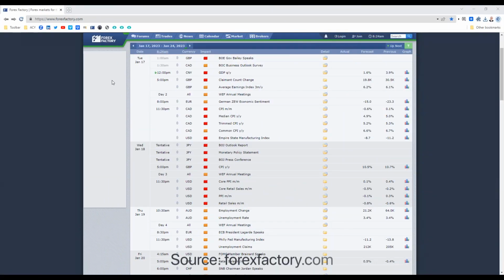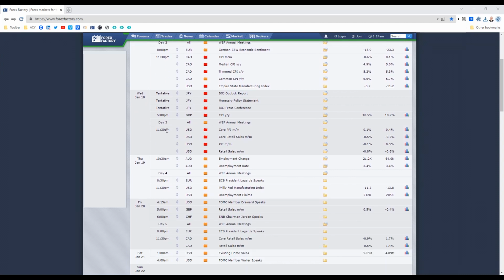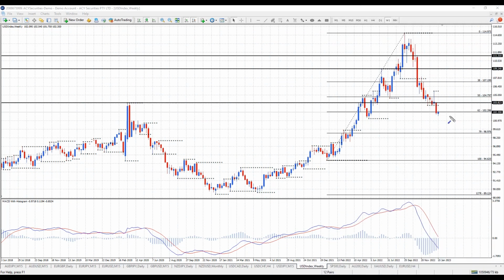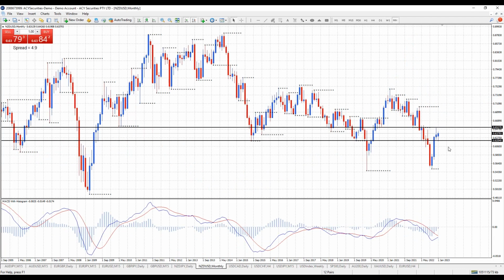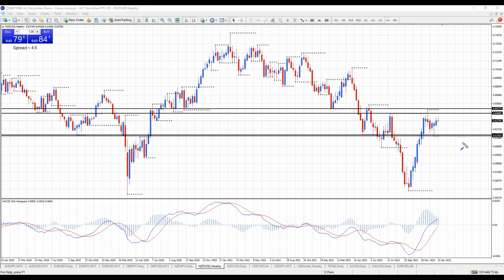NZDUSD Forex Analysis - Long Term Reversal Forming At 0.6468 Weekly Resistance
This Week's Sessions:

17 JAN
60 mins

18 JAN
Identifying High Probability Trading Levels Using the Monthly & Weekly Candlesticks
60 mins

Discover how to identify key trading levels for both intraday and position trading using the monthly and weekly candlestick highs and lows. Finishing with a specific live chart exercise to cement your learning.

19 JAN
Live Forex Market Review - Identifying High Probability Trading Levels
Thu, 8:00PM SYDNEY TIME
60 mins

In this webinar, Duncan Cooper will analyse the trend, support and resistance, and use Fibonacci retracements to identify high probability trading levels on the major currency pairs. Plus, a live Q & A on your favourite charts.